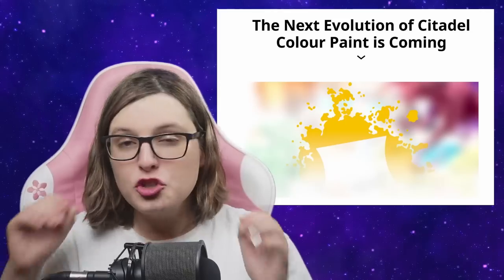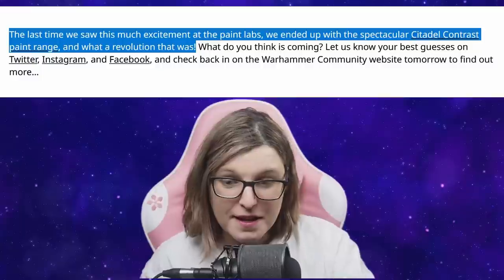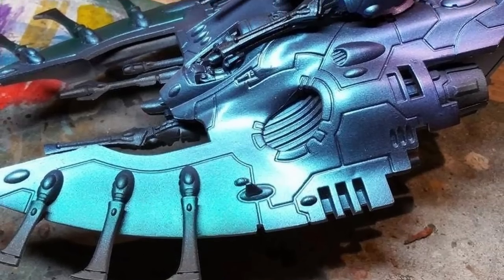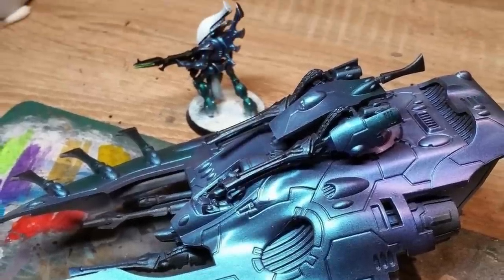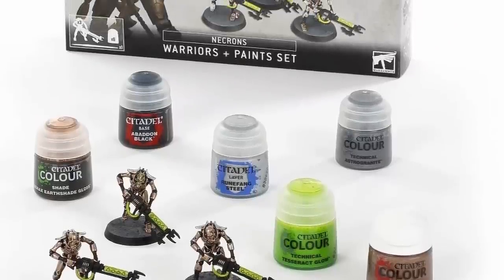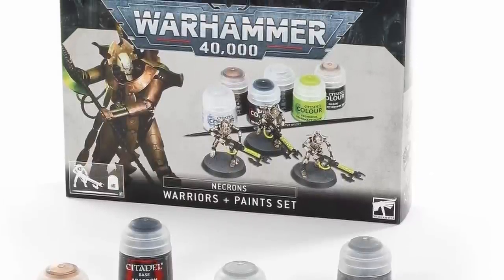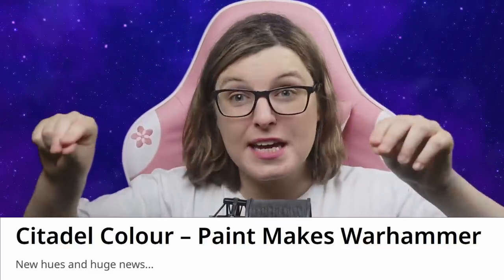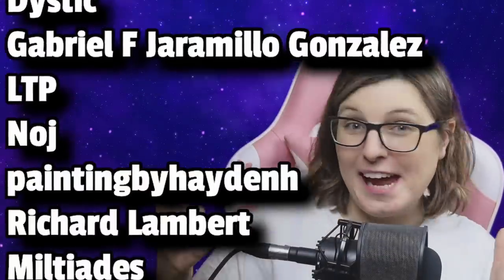CONTRAST 2.0? I've SOLVED What The NEW Citadel PAINT System Is